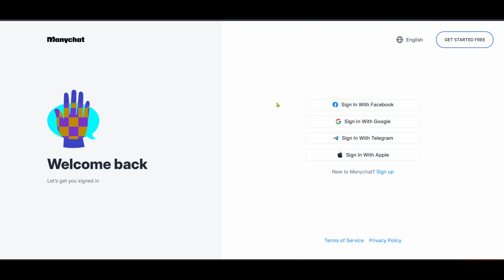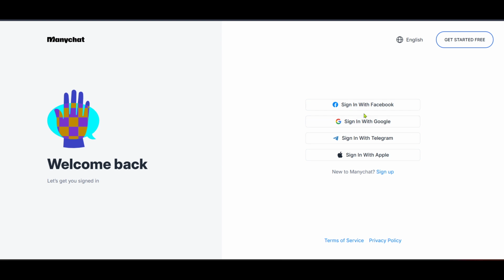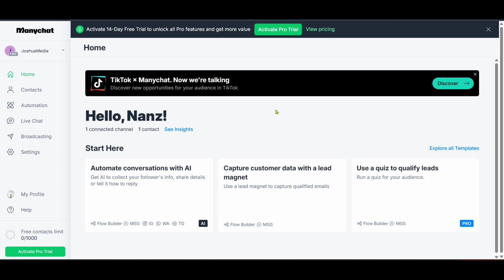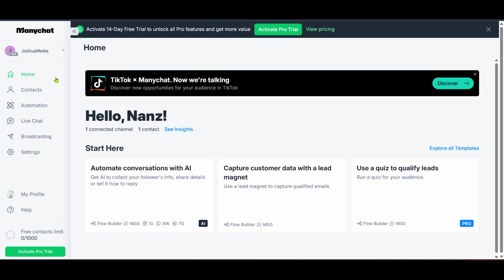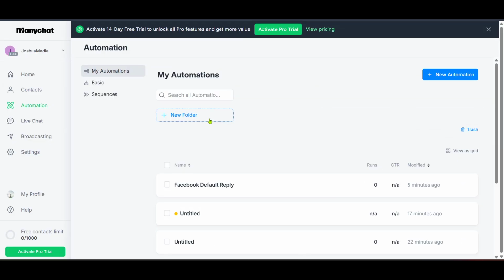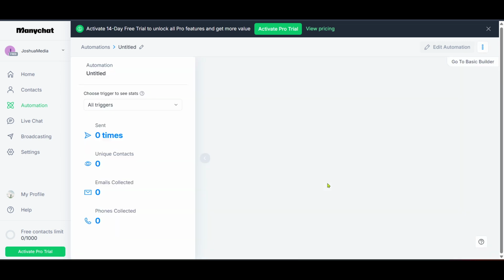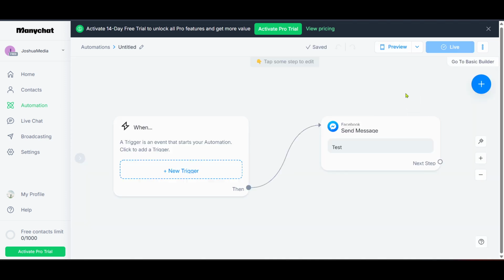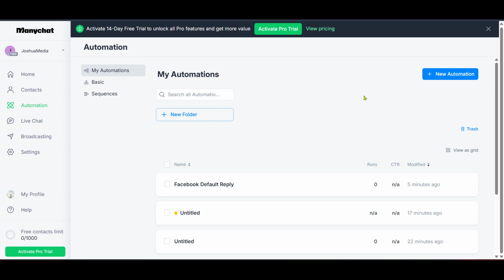How To Turn Off Automation On Manychat (Full 2025 Guide)